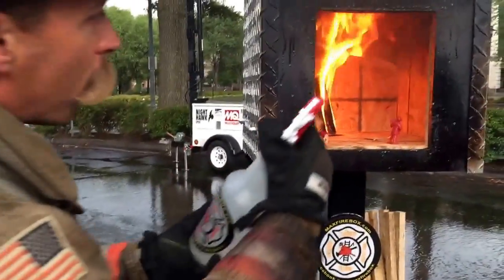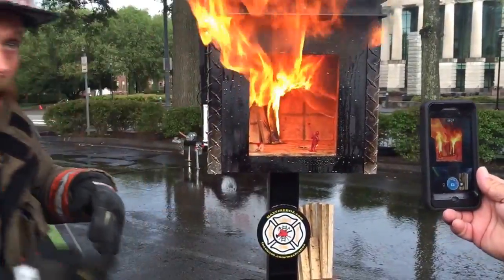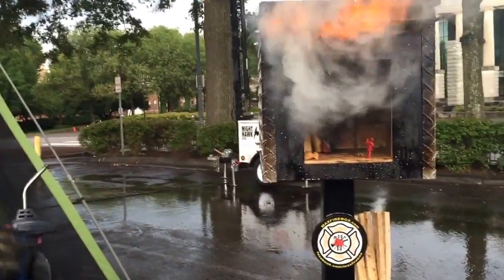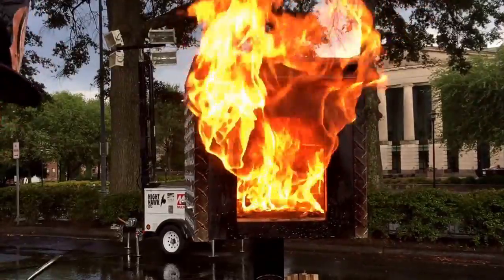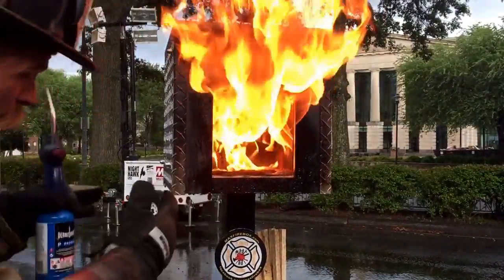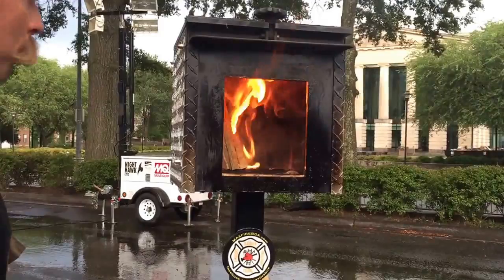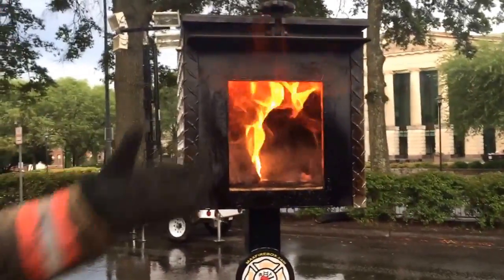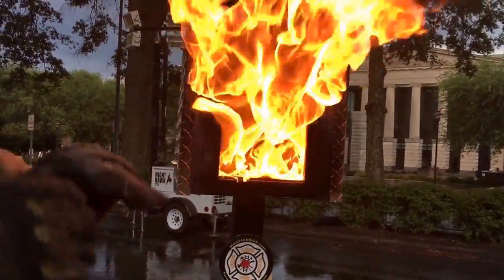Max Fire Box full video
Max Fire Box full video. for ordering information. As seen originally on The Fire Critic FB page.